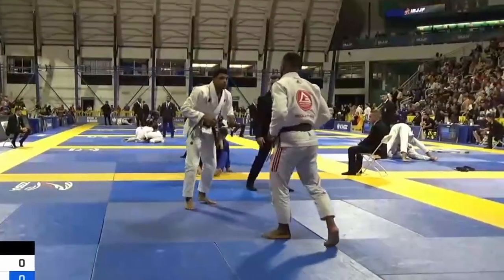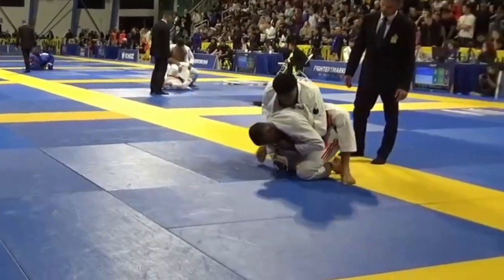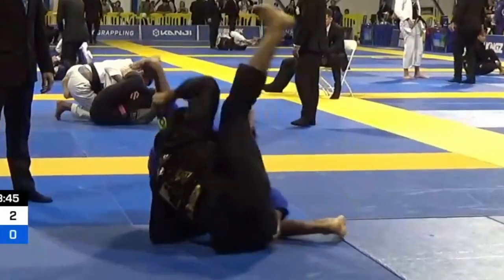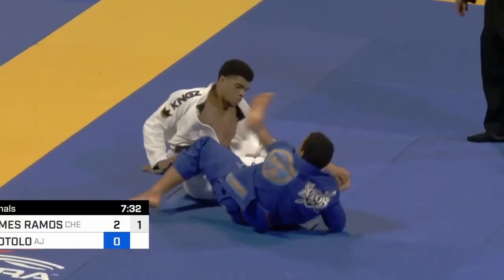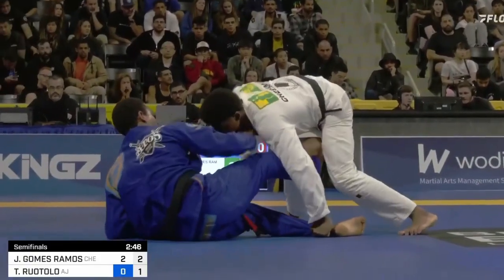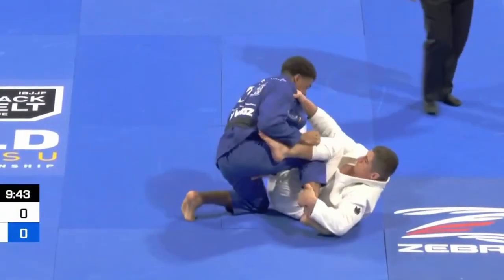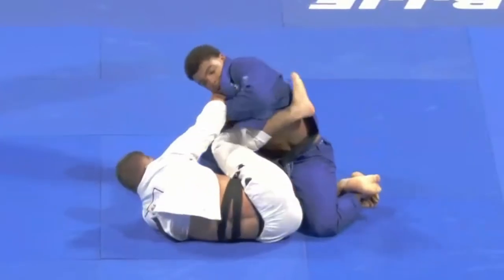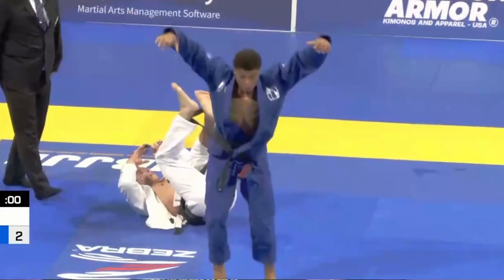How Jansen Gomes Ended Tainan Dalpra's 60-0 Win Streak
A full breakdown of Jansen Gomes' run at the 2023 IBJJF World Championships, where he beat Tainan Dalpra and ended the 60-0 win streak.

Chapters:
0:00 Intro
0:28 Match 1
3:32 Match 2
6:15 Match 3 (Tye Ruotolo)
11:55 Finals (Tainan Dalpra)
17:35 Outro
18:08 Jansen Gomes Interview